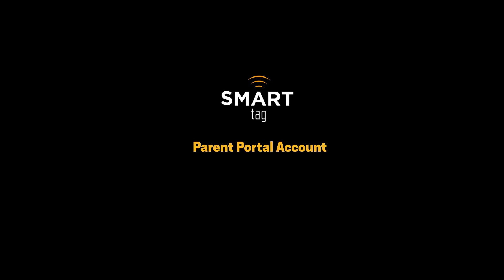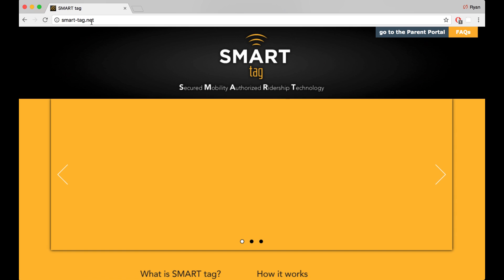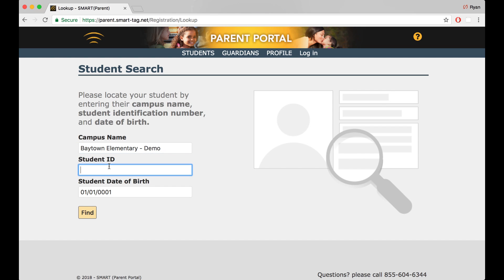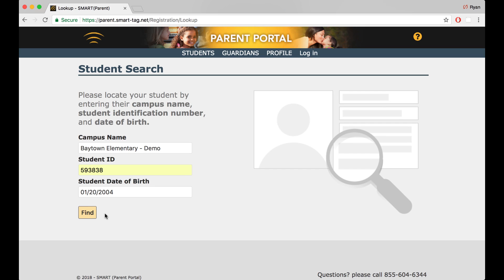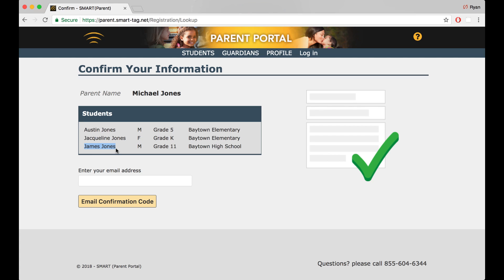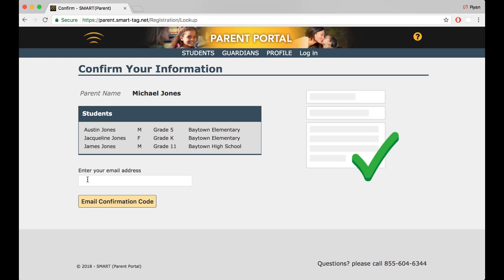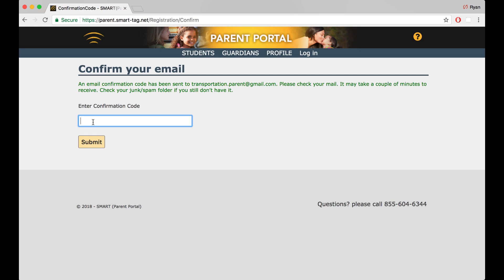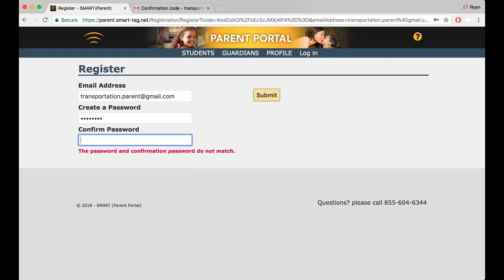How to Create a Parent Portal Account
This step-by-step instructional video guides parents on how to create a SMART Tag parent portal account for LTISD transportation services.